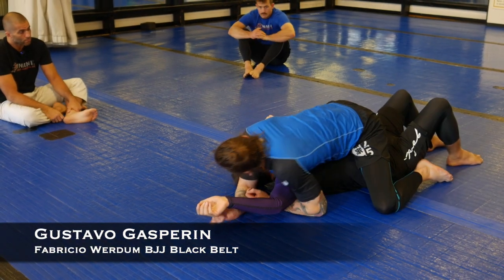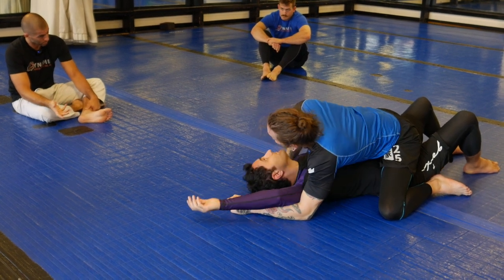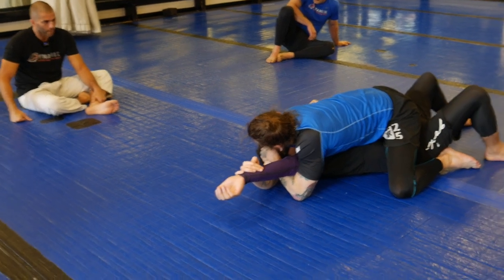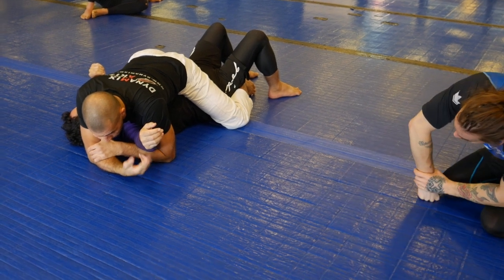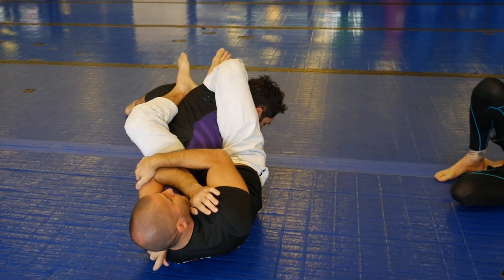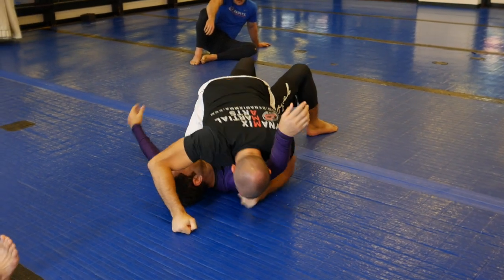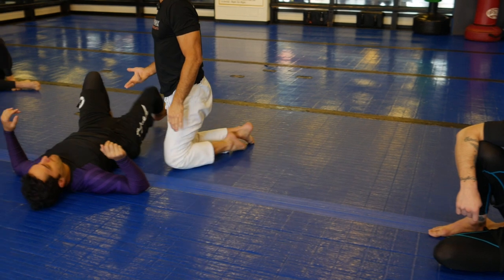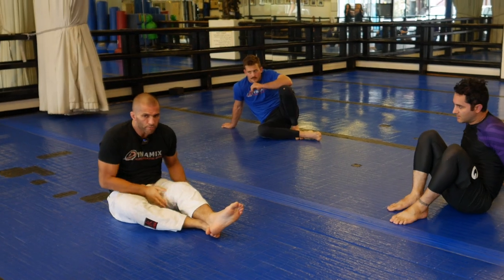Reverse Armbar From Mount (BJJ No Gi)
Professor Gustavo Gasperin teaches how to set up the Reverse Armbar from the mount position, and how to combo with the omoplata submission if the opponent tries to defend the initial attack.
The reverse armbar aka tripod armbar is a great option from the mount position when you can isolate your opponent's arm.